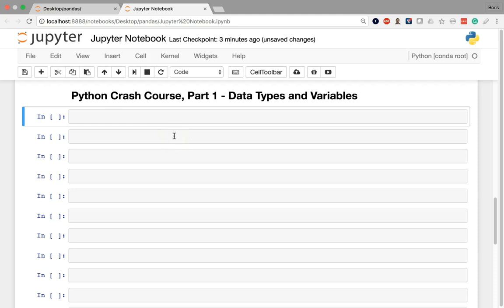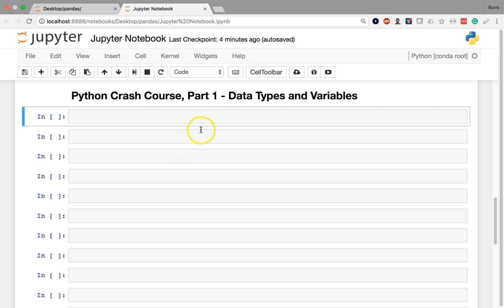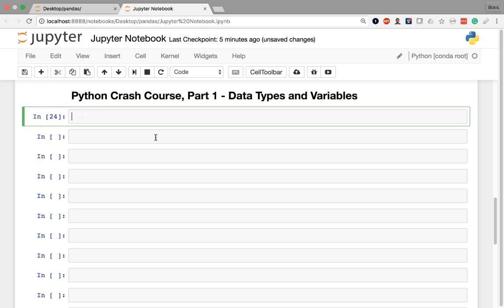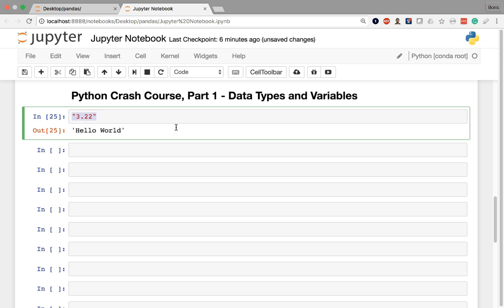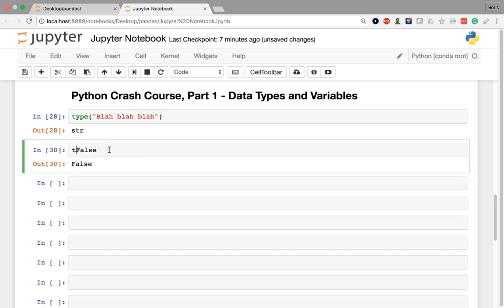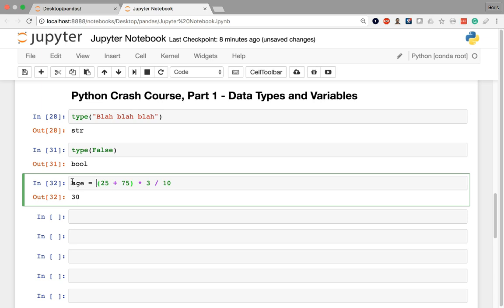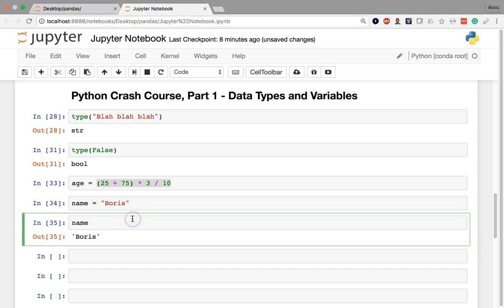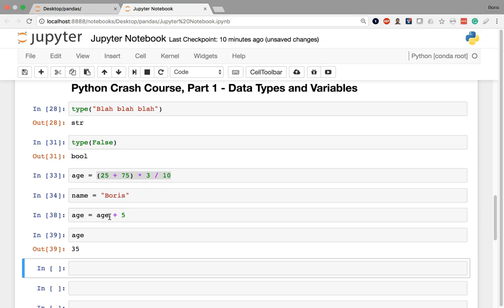Data Analysis with Pandas and Python - 01 16 - Python Crash Course, Part 1